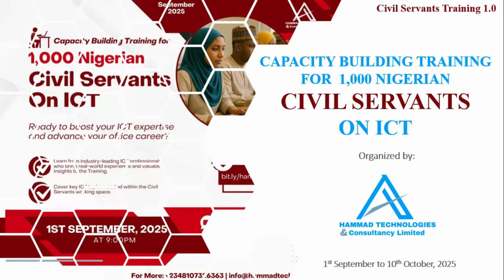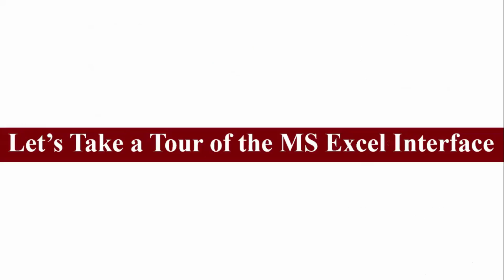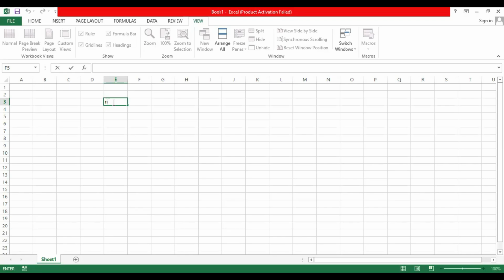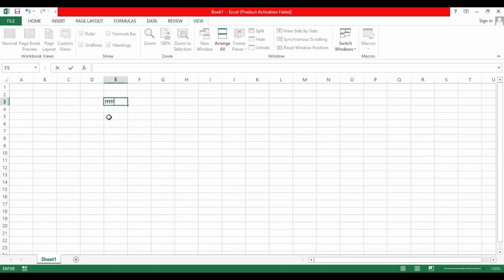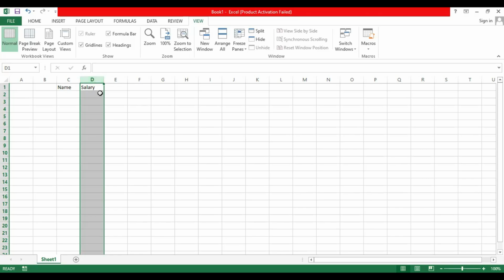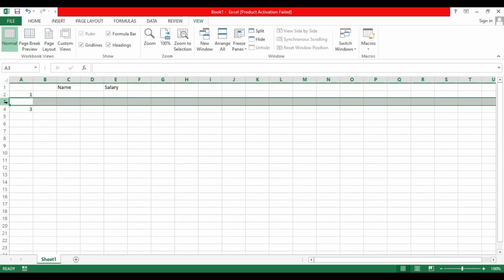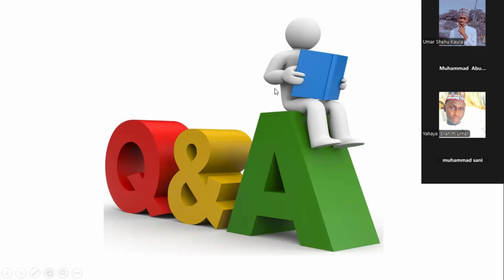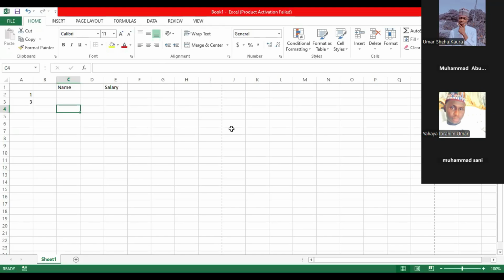Day 23 Finance | Capacity Building Training for 1,000 Nigerian Civil Servants on ICT